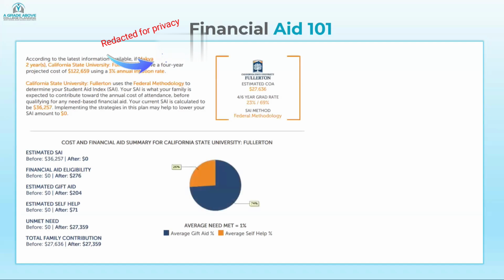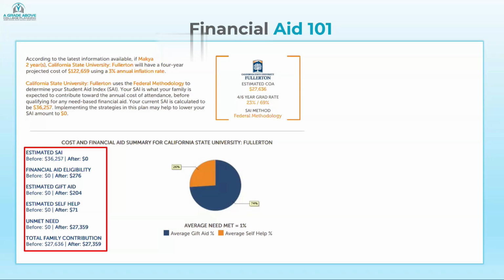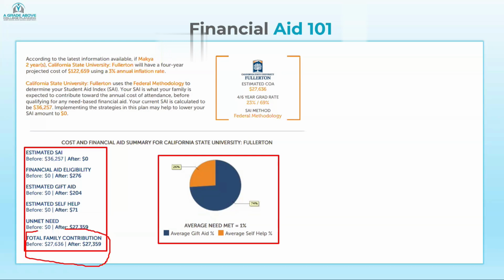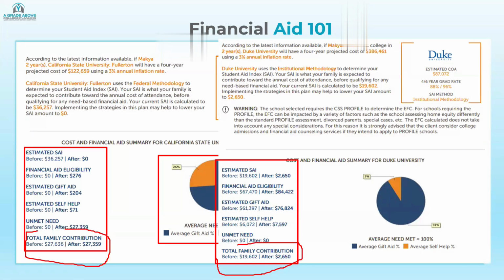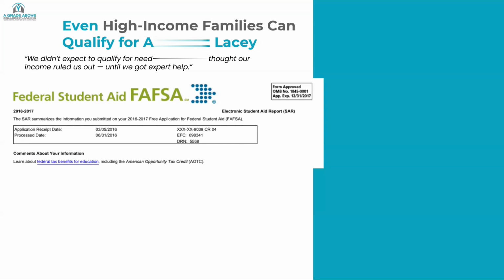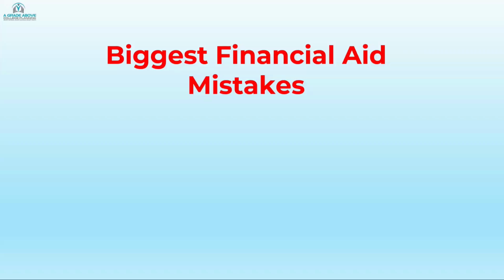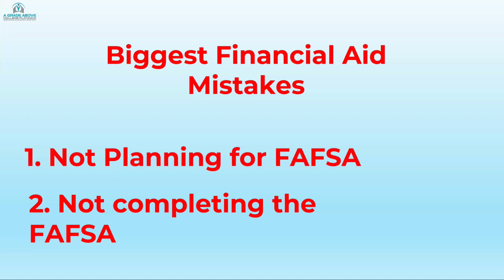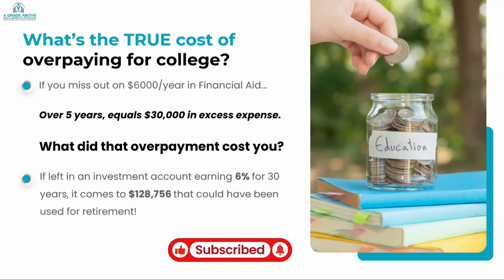Part 2. Not Understanding How Financial Aid Works-Paying for College Without Going Broke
Think You Won’t Qualify for Financial Aid? Think Again. 💸

This video is a must-watch for:

Parents of high school students (grades 9–12)

Affluent or middle-class families who assume they won't qualify

Anyone confused by FAFSA, CSS Profile, or the “net price” of college

In this eye-opening clip from our full webinar "How to Pay for College Without Going Broke," we tackle one of the biggest misconceptions parents face: how financial aid really works.

You’ll discover:
Why not all financial aid is created equal
How different colleges offer different types (and amounts) of aid—even for the same student
How even high-income families can qualify for need-based aid
Why a “more expensive” private college can actually cost less than your local state school
A real-life side-by-side comparison using our proprietary college funding reports

If you're making college decisions based on sticker price or general advice, you're likely leaving thousands of dollars on the table.

Want to see how your family compares?
We’ll create a personalized Financial Aid Maximizer Report for you—for FREE.

👉 Book your free strategy session now and get your customized report